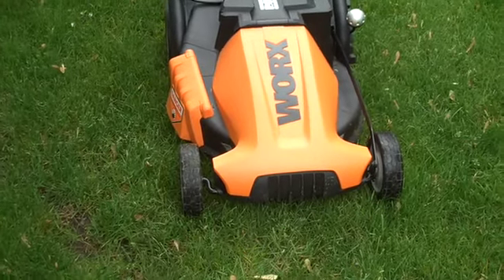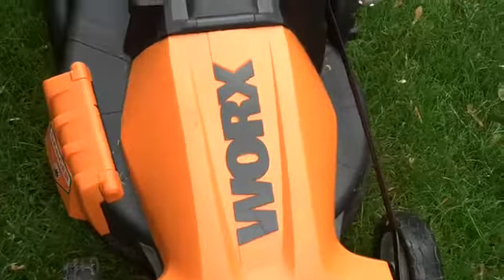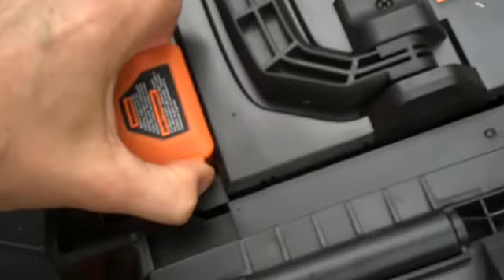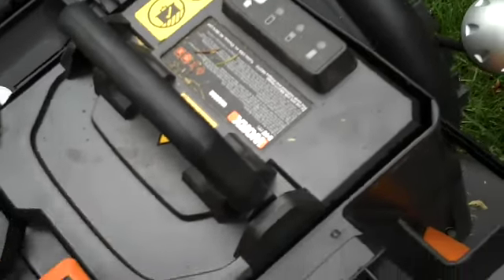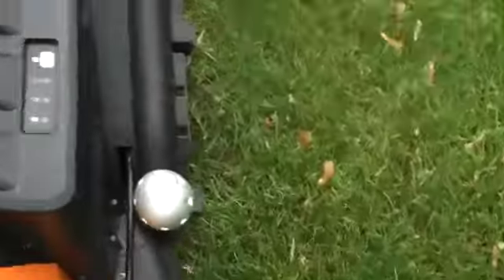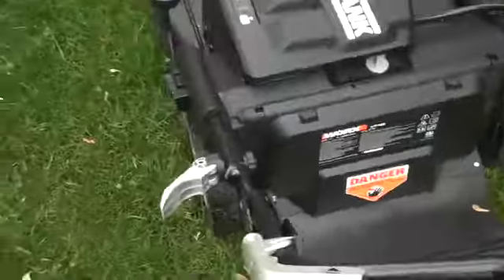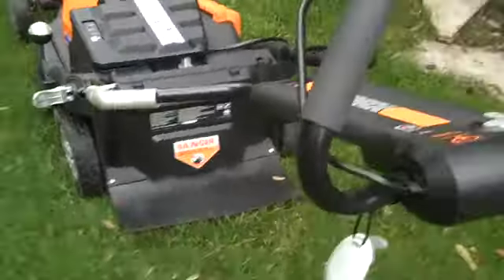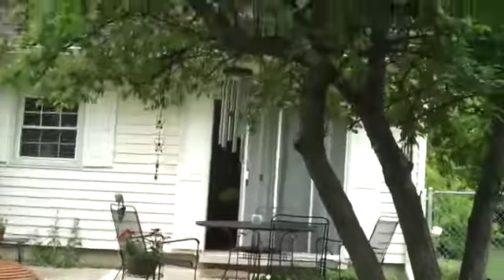Dale's eco-friendly mower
I can listen to my iPod when I'm using this thing, it's so quiet, and still hear the blades of grass being cut. 24-volt rechargeable battery -- easily does the entire lawn before needing a charge. Worx wg780 -- get one now!